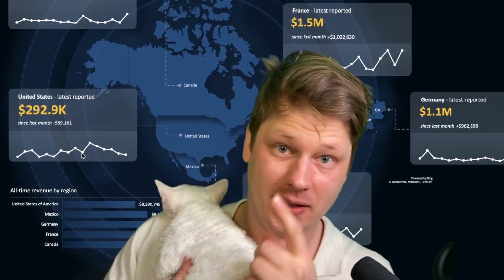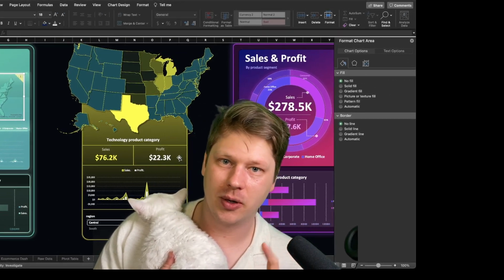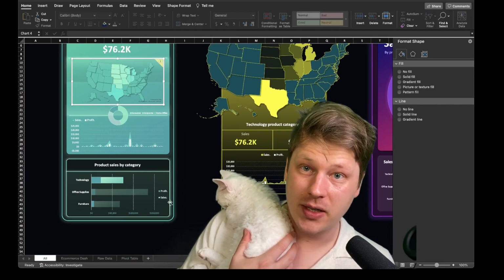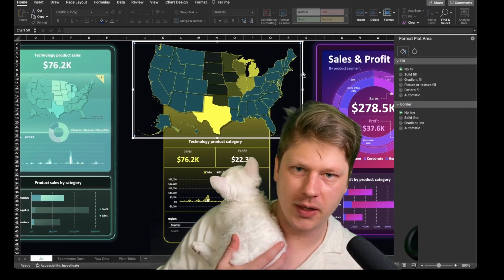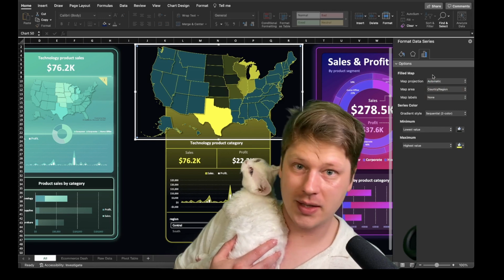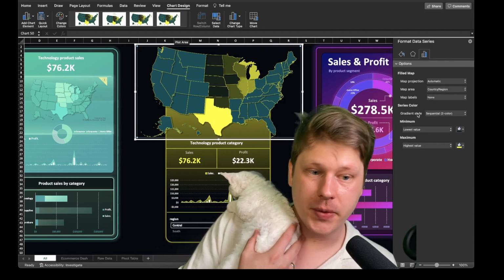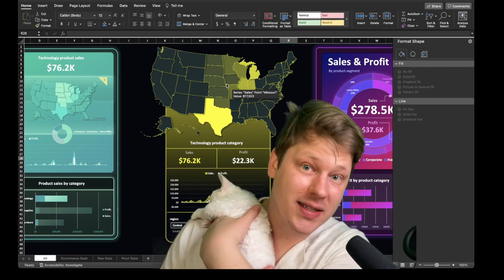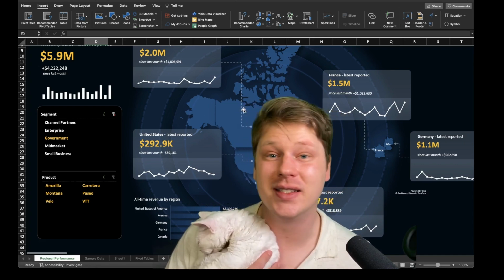Using geo charts in Excel - Advanced Deep Dive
You can get free copies of the templates (like the one in this video)